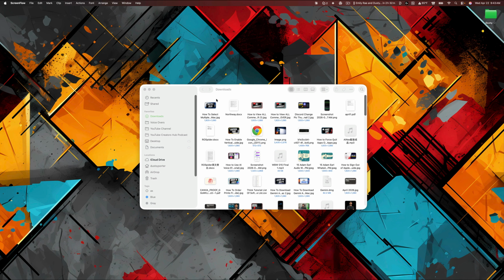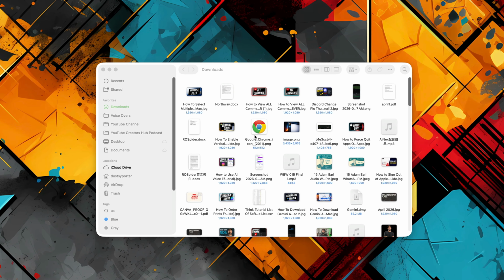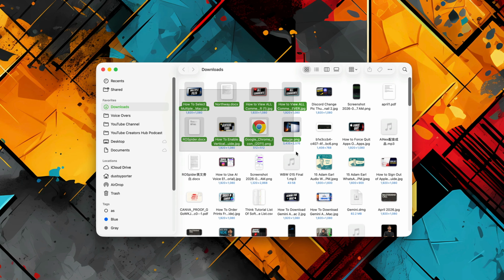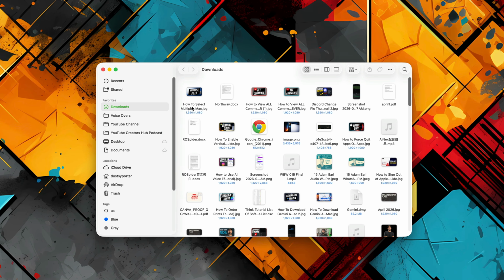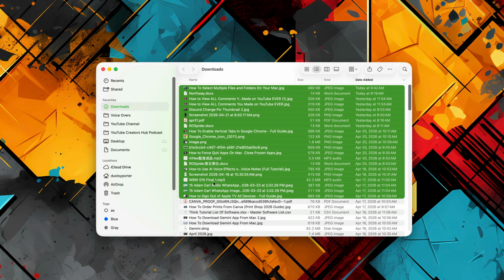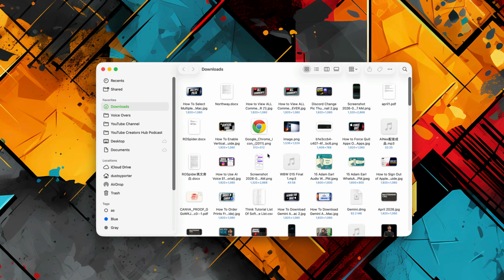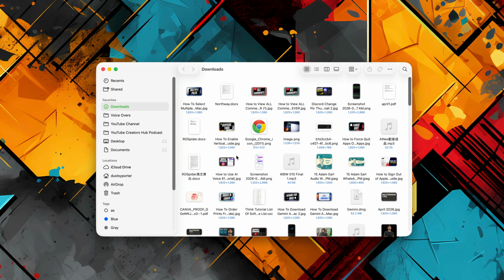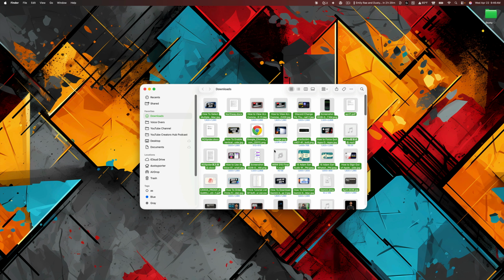How To Select Multiple Files and Folders On Your Mac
Learn every way to select multiple files and folders on your Mac — from the single-click basics to the keyboard shortcuts most people never discover. Whether you're new to Mac, switching from Windows, or just want to stop clicking files one at a time, this tutorial covers it all.

My YouTube Film Gear:
🎤 Audio Interface

🎤  My Weekly Creator Podcast:

00:00 Select Multiple Items
00:06 Drag to Select
00:25 Command Click Picks
00:46 Shift Range Select
01:04 Command A Select All
01:18 Works Across Apps
01:35 Wrap Up and Subscribe